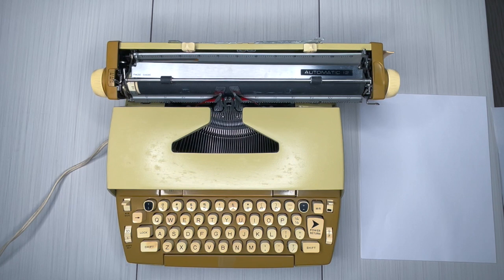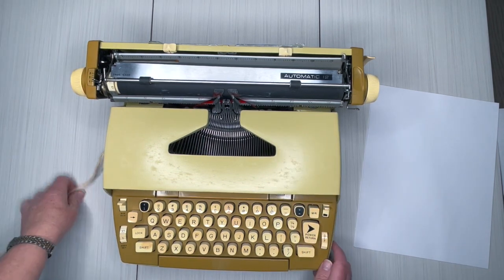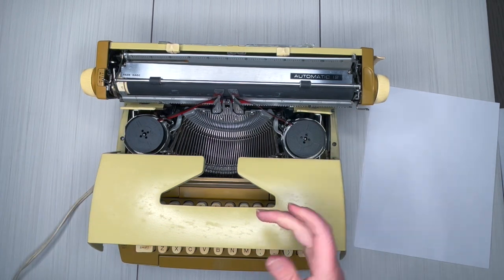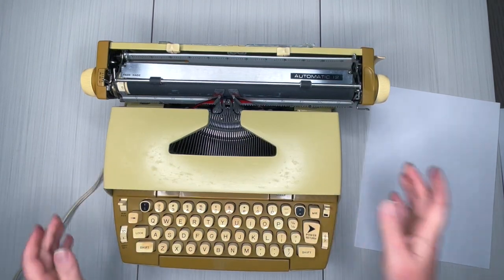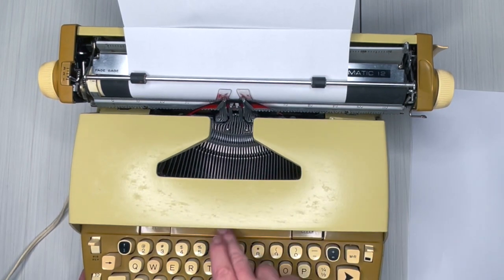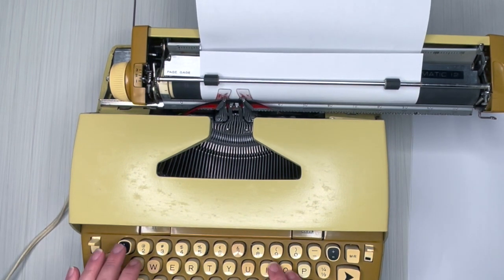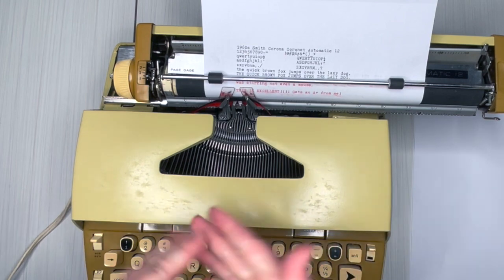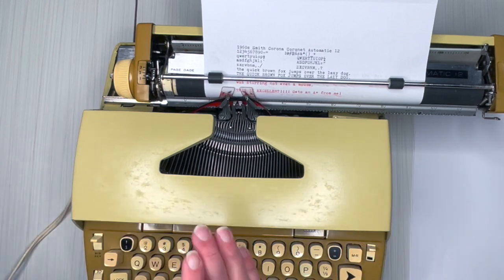1960s Coronet Automatic 12, Original Yellow | Typewriter Tutorial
Excellent performance!!